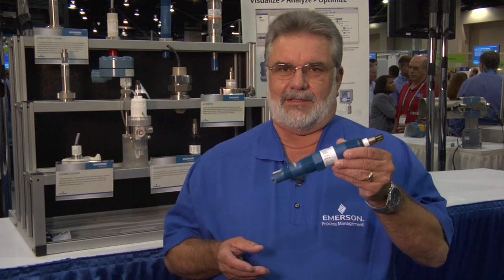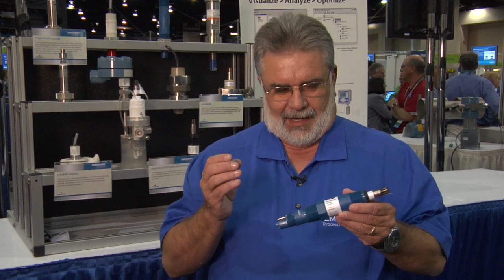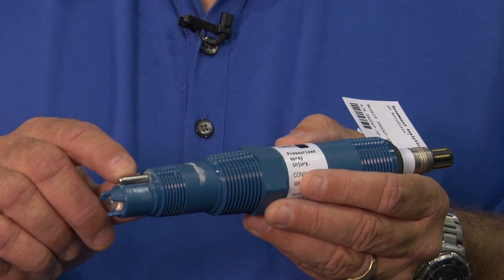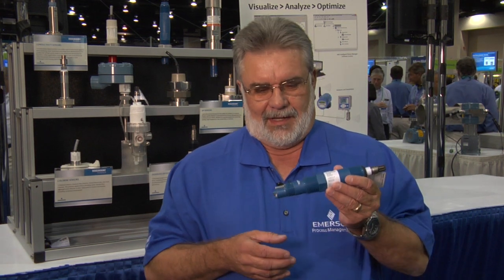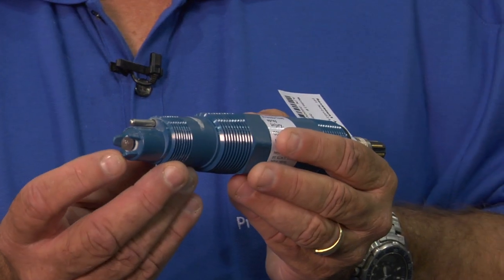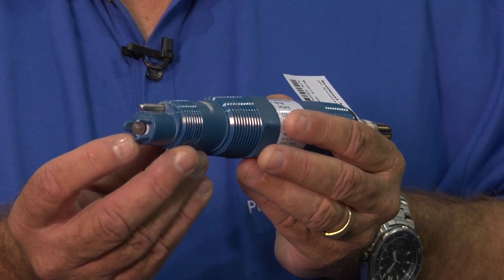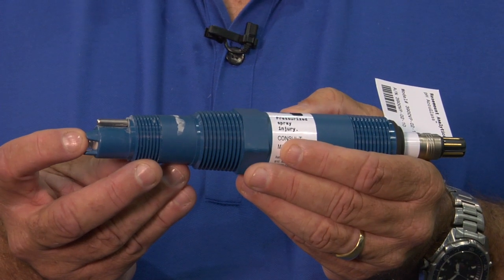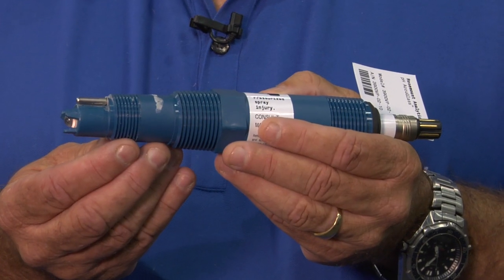Model 3900 General Purpose pH Sensor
Richard Baril showcases the Model 3900 General Purpose pH Sensor and how it can help customers obtain cost effective pH measurements in a broad range of environments.